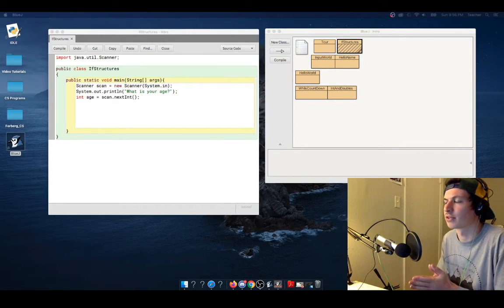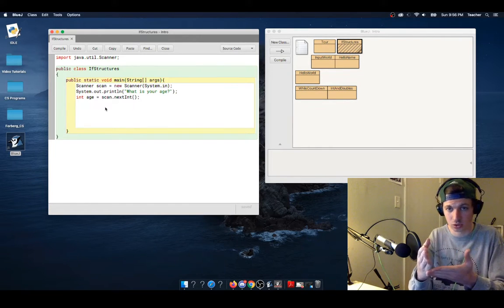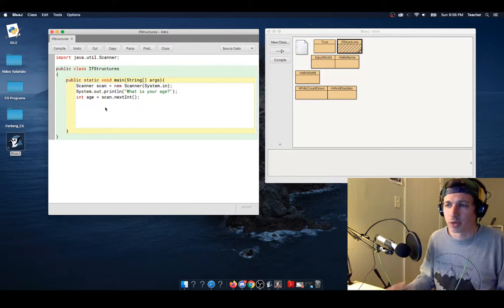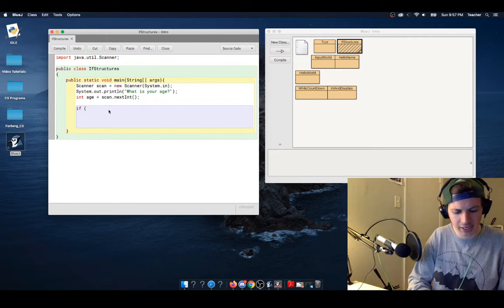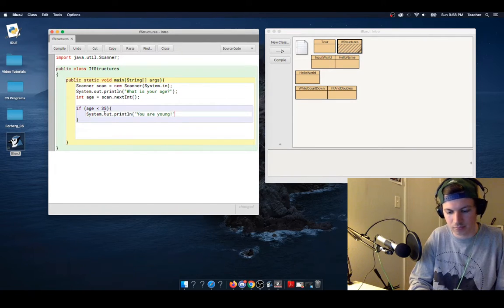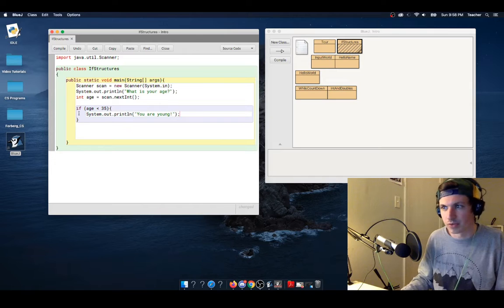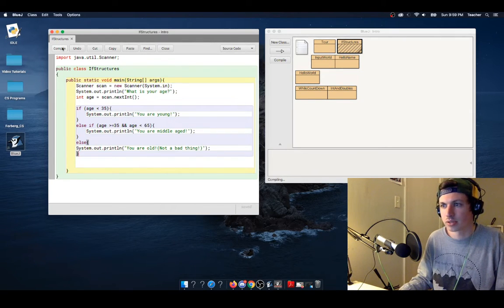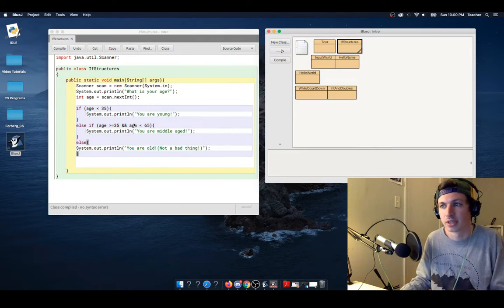Java If Structures